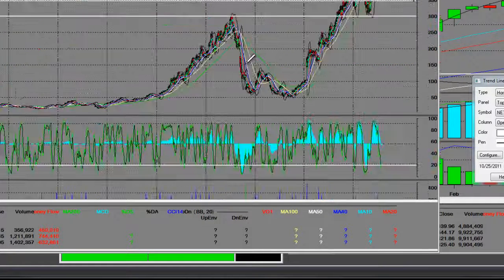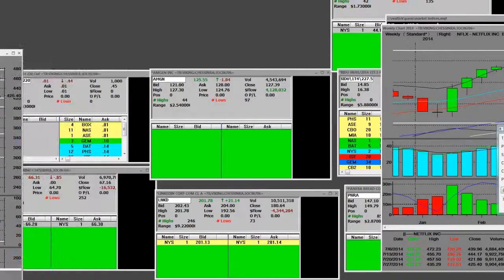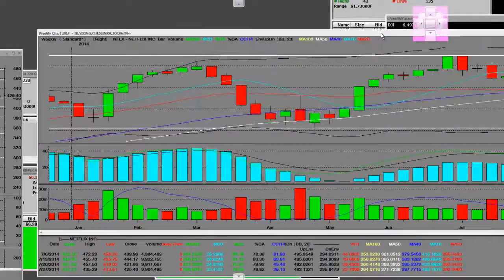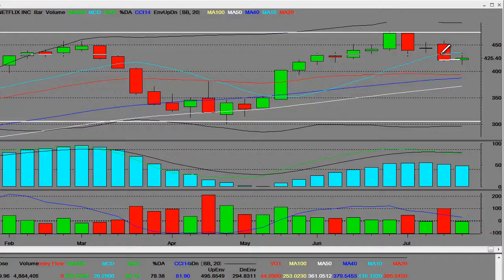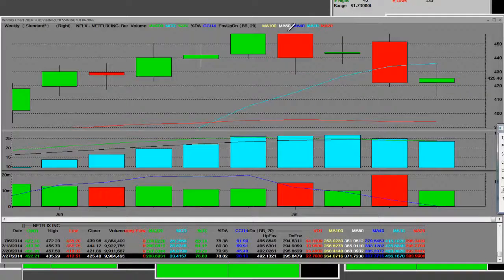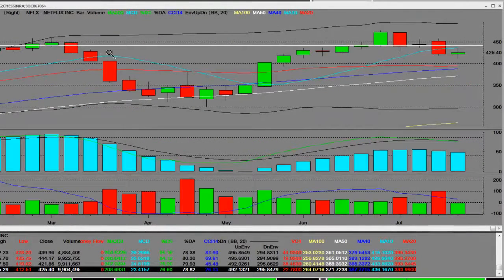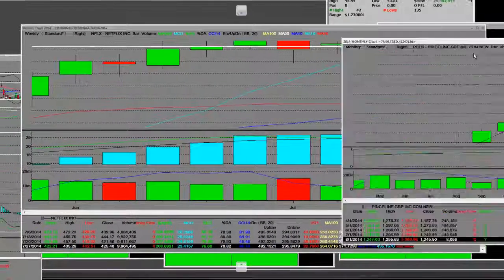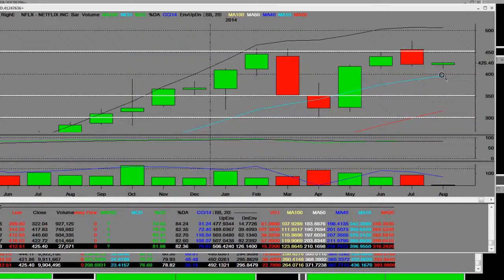Turbo Option Trading Netflix Big Short in Play NFLX